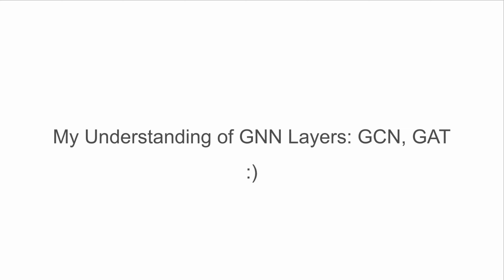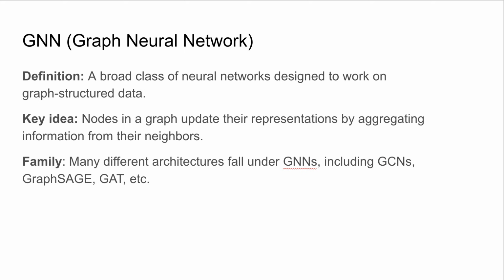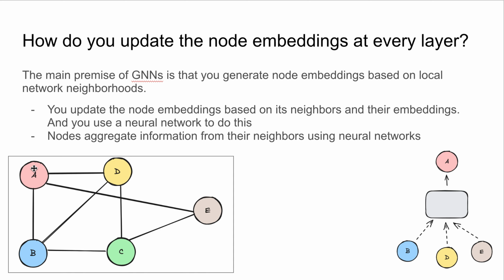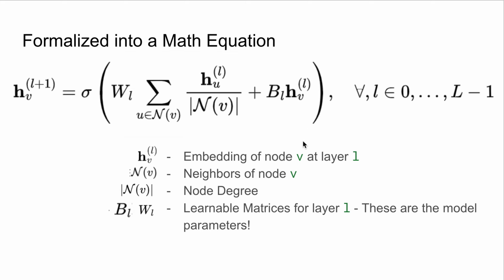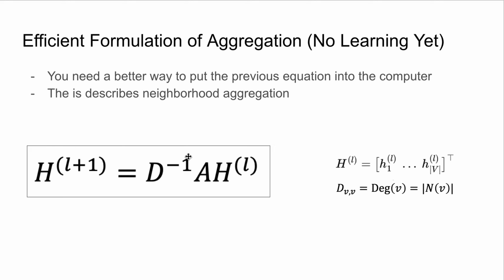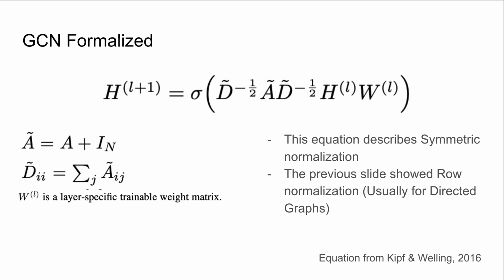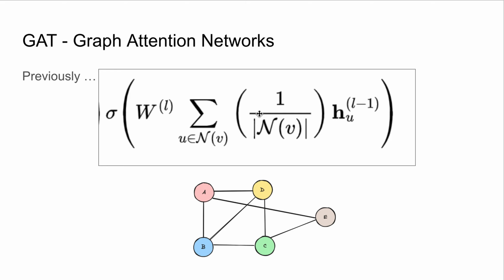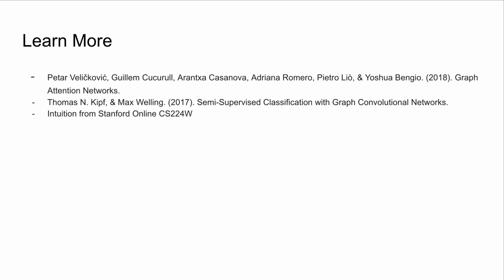My Understanding of Graph Neural Networks: GCNs & GATs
Hope you all took something out of this. Let me know down below if I made a mistake or if you have advice for improvement.